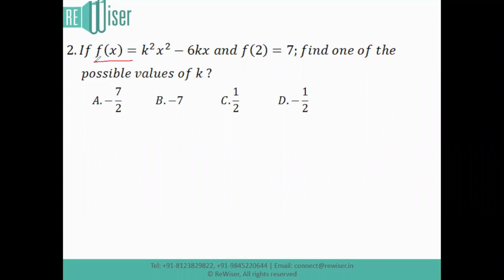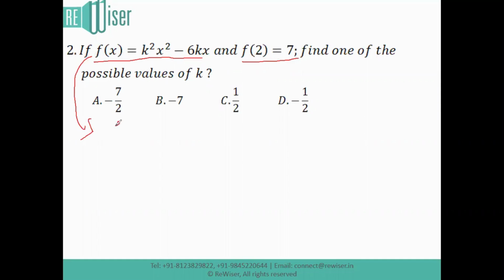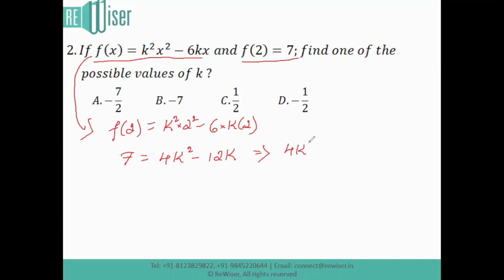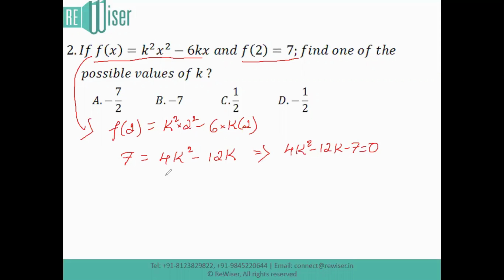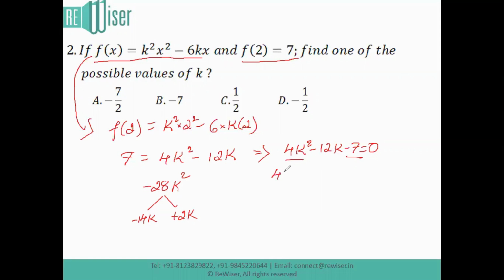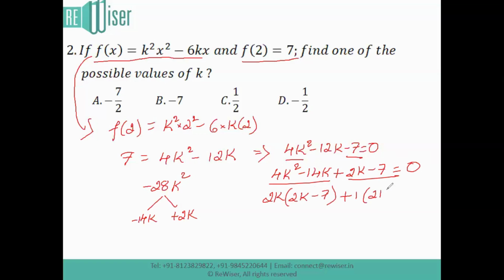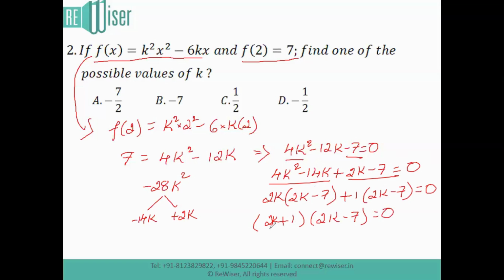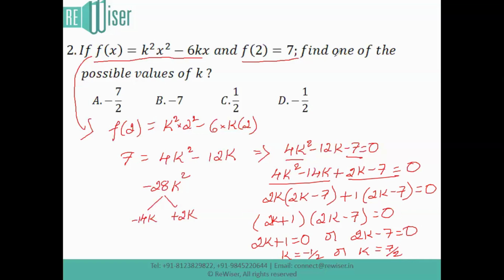SAT Maths: Passport to Advance Maths | Functions